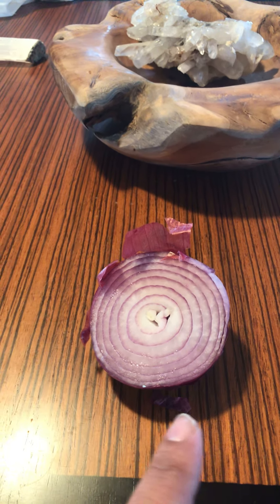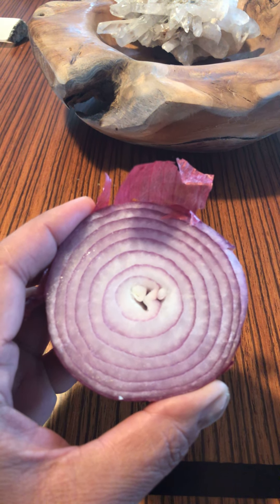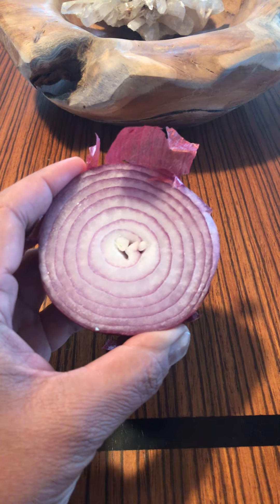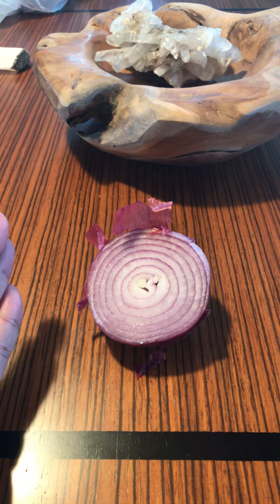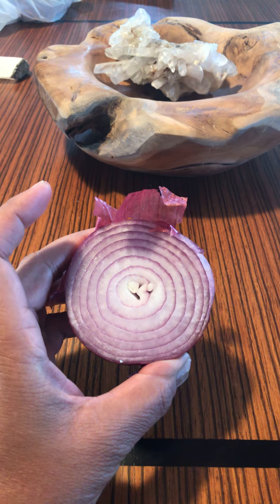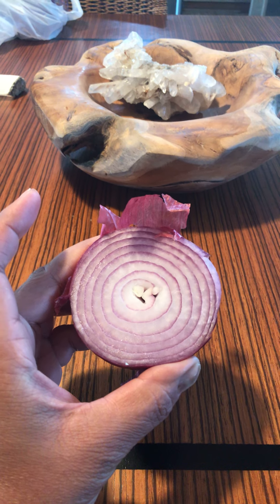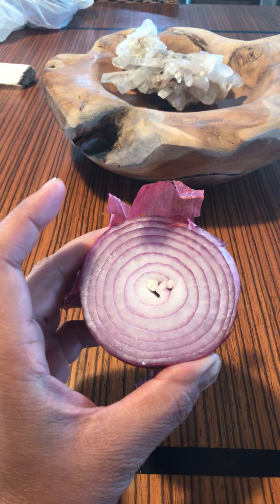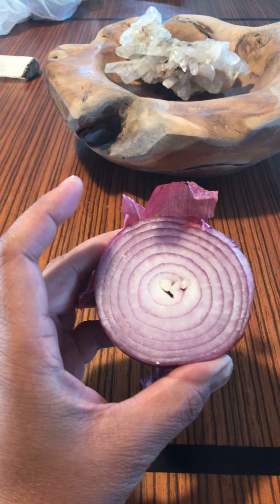The GOOD THE BAD & the ugly on this lil organic baby